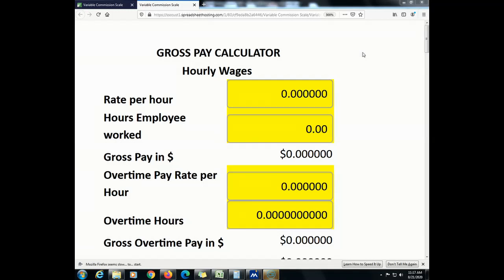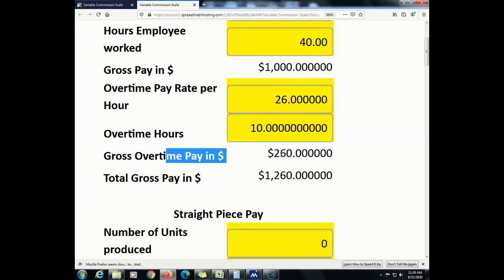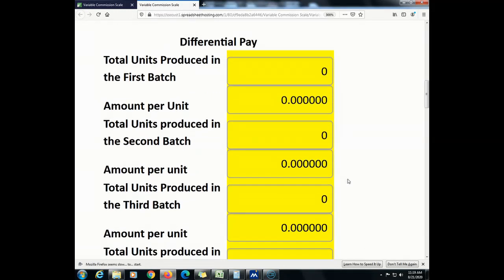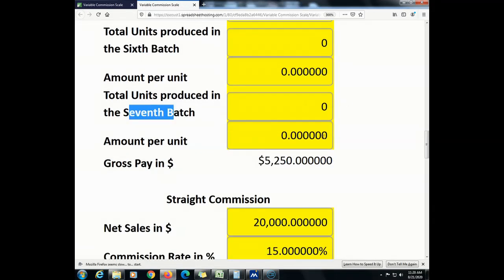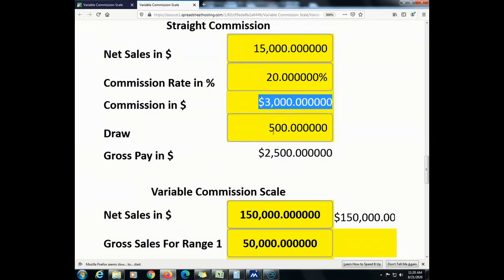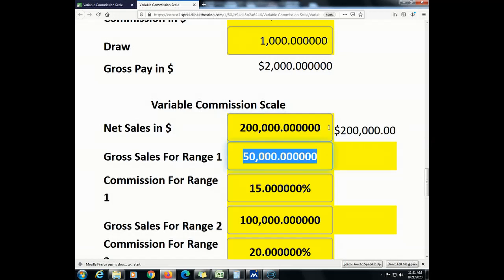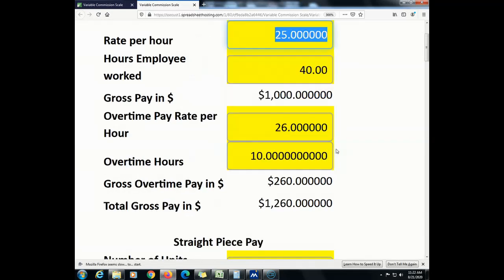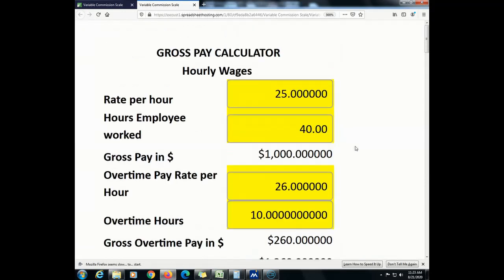Gross Pay Calculator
Applications:
** Retail, Wholesale, Manufacturing, Consumer, Service Industry
** Pay stubs, Taxes, Insurance